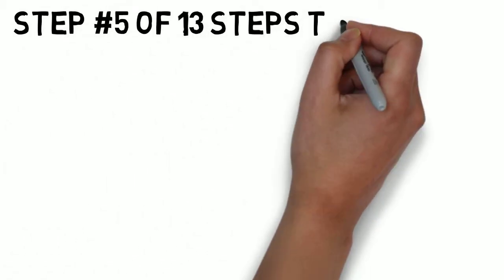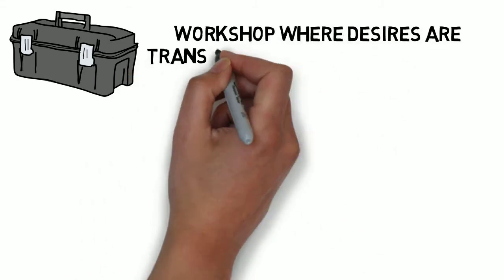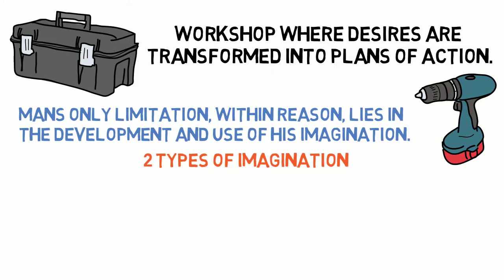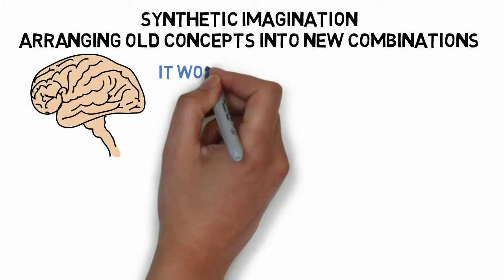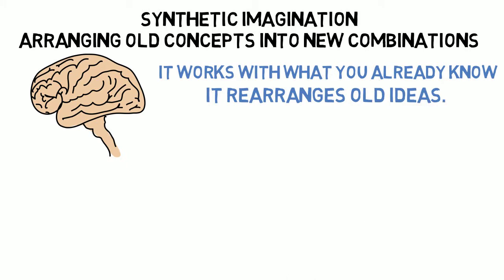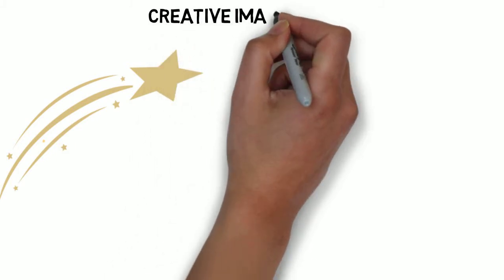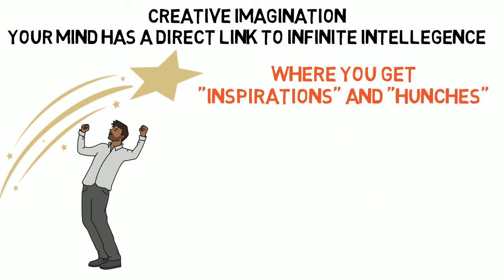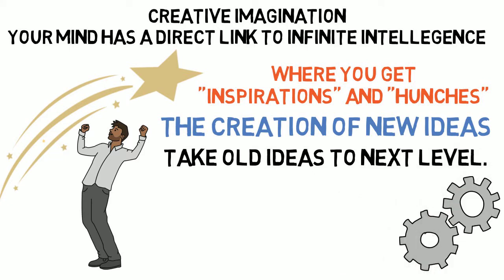How to Develop Your Imagination!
How to develop your imagination, imagination is a crucial step to success. It is the workshop that turns your ideas into great plans and actions. It allows you to see opportunities you've never seen before, and create practical plans to reach your dream. Imagination is keystone to vast success and riches. Think outside the box!

Instagram and Twitter: @wtsimkins